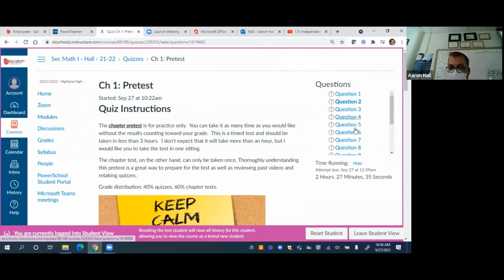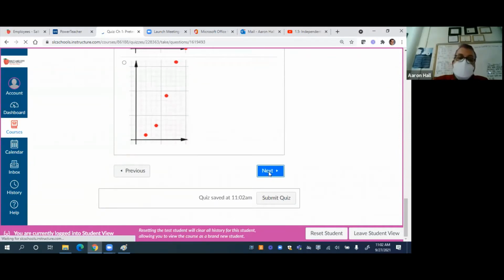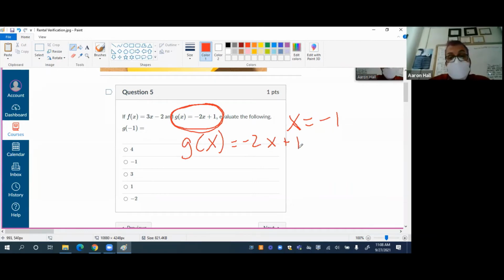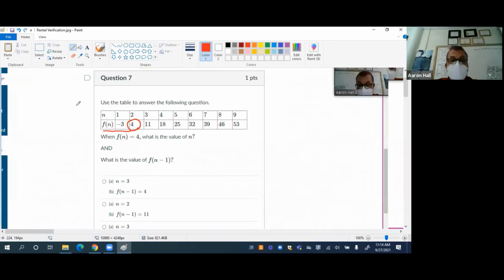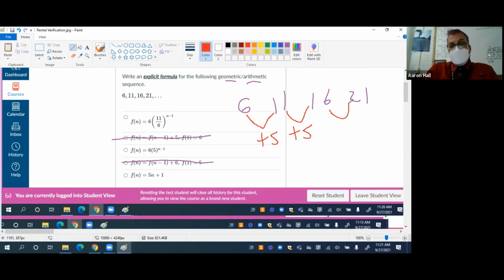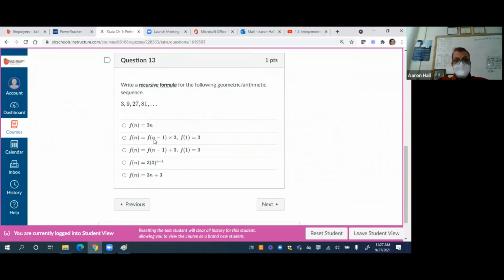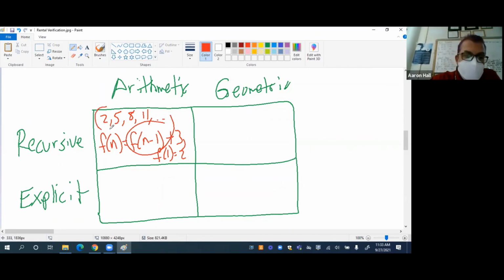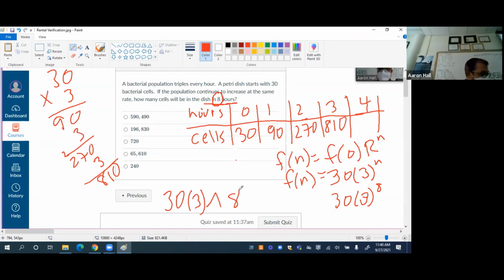1.11: Pretest SM1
This video covers the pretest for SM1, a freshman level high school class.  Main ideas include evaluation functions, geometric and arithmetic sequences, recursive and explicit equations, and plotting points.